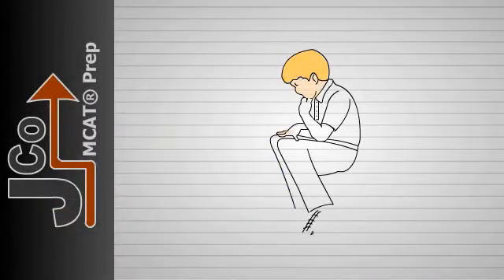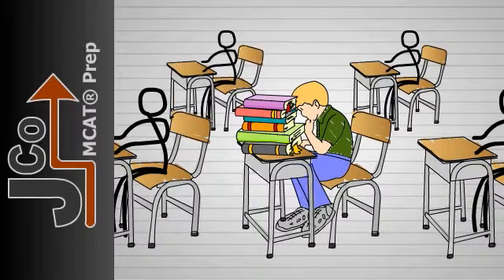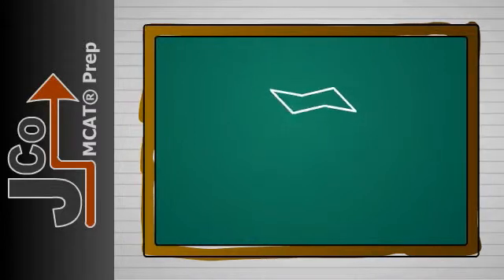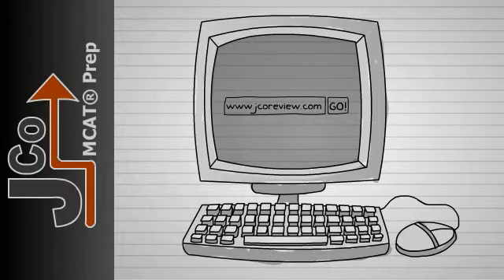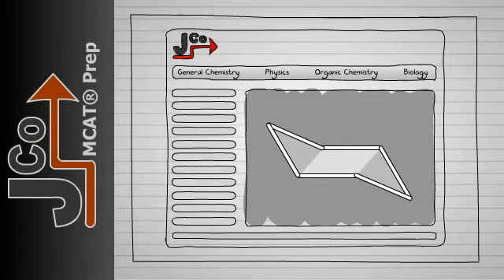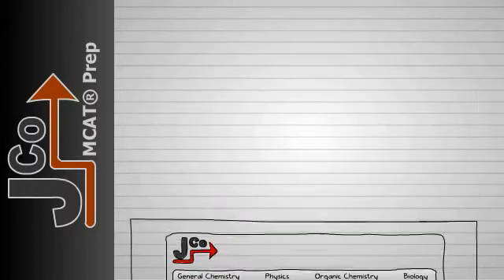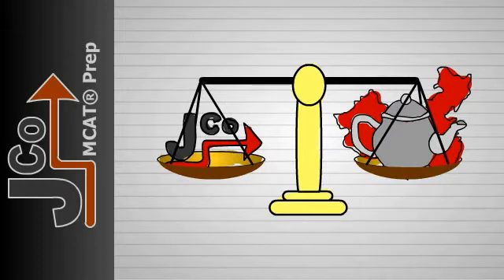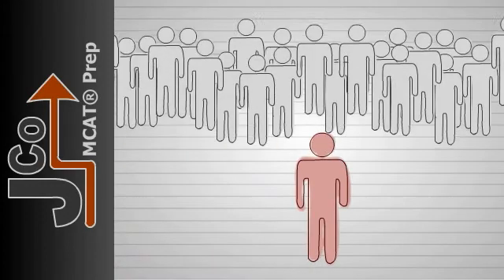MCAT Prep with J Co Review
J Co Review's mission is to revolutionize MCAT prep by engaging students on all 3 levels: visual, oral, and literary. While other prep courses try to tell students about scientific concepts with boring lectures and textbooks, we use narrated animations to show our students how these concepts work.

The benefits of visual-based instruction have been well-documented by education researchers. Studies have shown that when students are taught visually, they retain over 6 times as much information as students who listened to lectures or read textbooks! These students are also able to recollect the material more rapidly, which is crucial during timed tests, such as the MCAT.

At J Co Review, we believe that studying doesn't have to be a slow or dreadful process. With the right materials, it can be fast, efficient, and perhaps even fun. We are confident that supplementing your studies with J Co Review will help you excel and stand out among other test-takers.